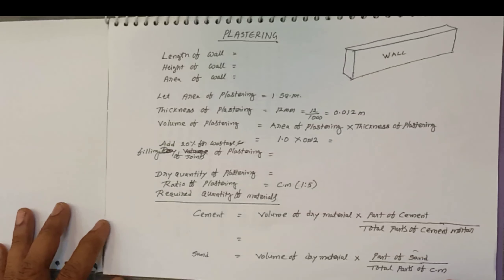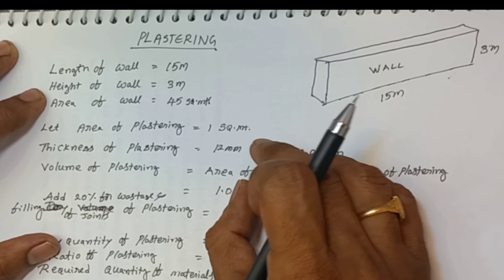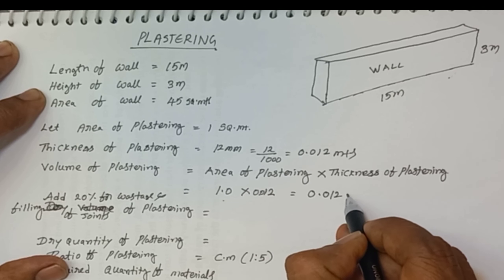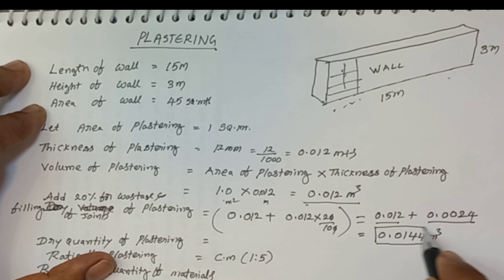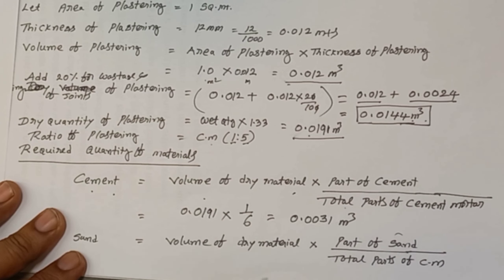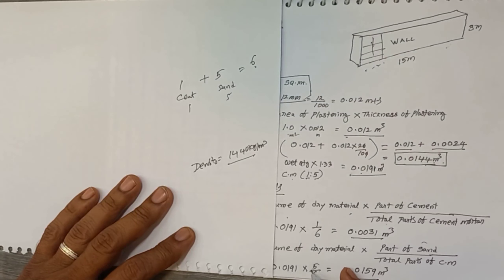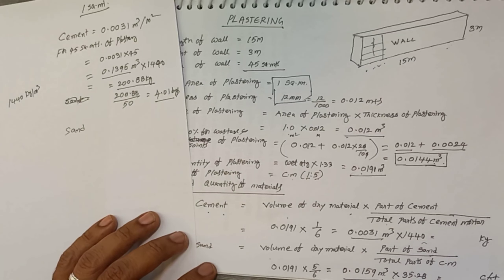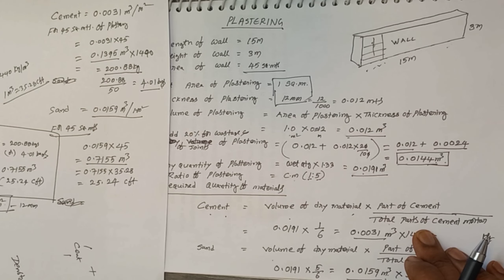How to find Quantity of cement & Sand required for plaster | Plaster material quantity | Telugu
How to find Quantity of cement & Sand required for plaster | Plaster material quantity